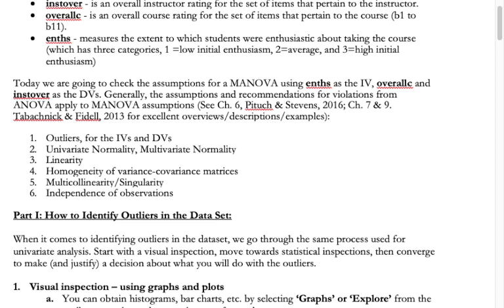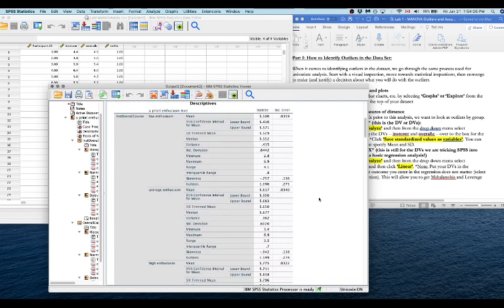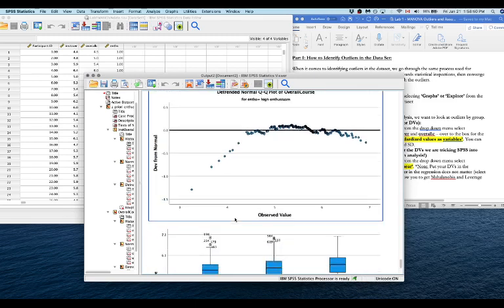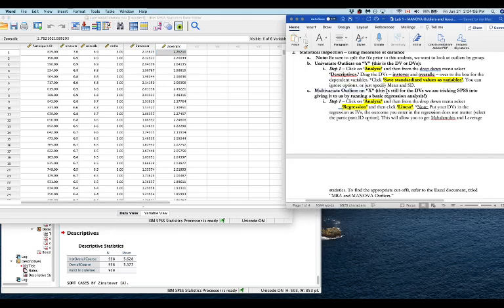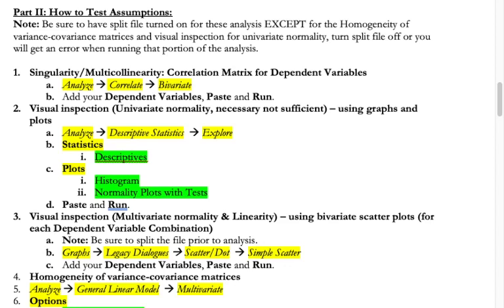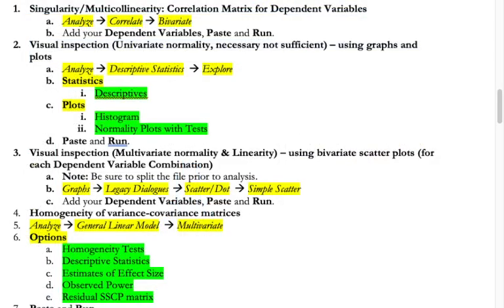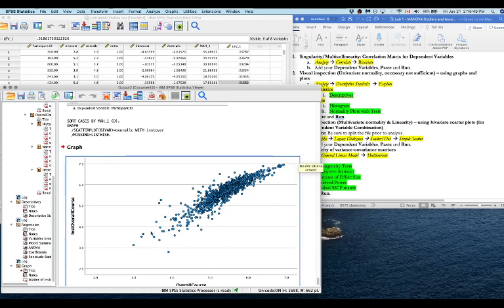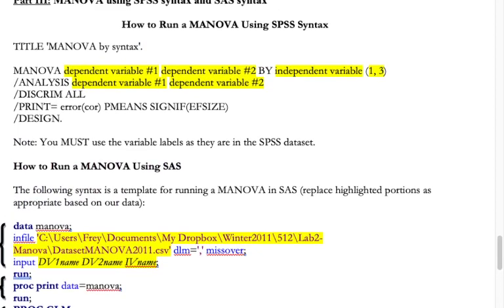prelab1 W22 - MANOVA Assumptions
Prelab video for PSYC512 Statistic for graduate studies in psychology II

Lab 1 - MANOVA assumptions

These are recordings of the pre-lab videos for 511/512 (Graduate stats for psychology, university of Windsor), done by Al, from the academic years of 2020/21 and 2021/2022. These materials are meant to be supplementary to any students currently in this course. These materials will not be updated if there are any changes to lab materials. Other lab materials (i.e. lab documents, data sets, etc) are supplied by the current GAs to students in the class.

If you are looking for assistance in learning stats, I am available for one-on-one tutoring